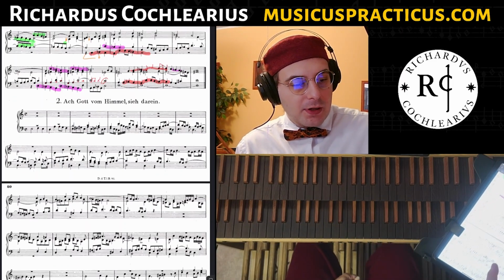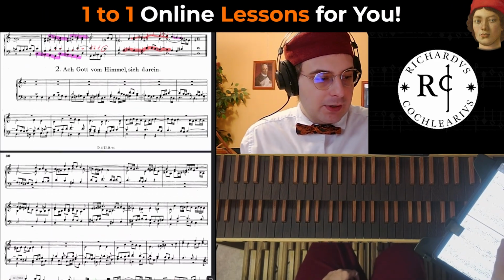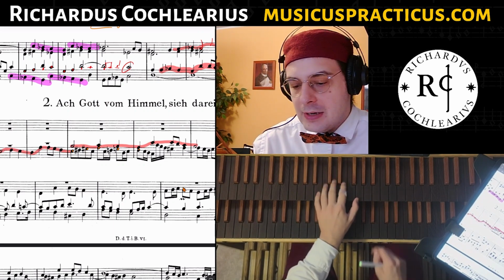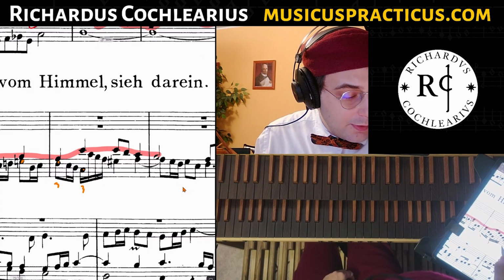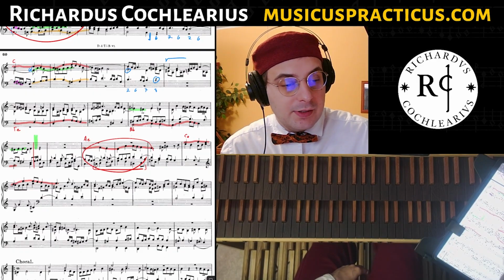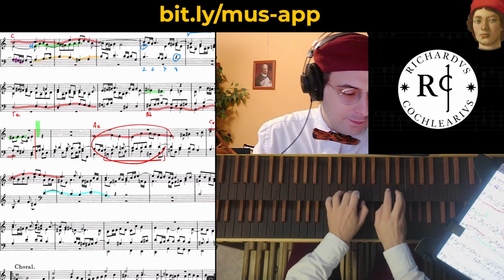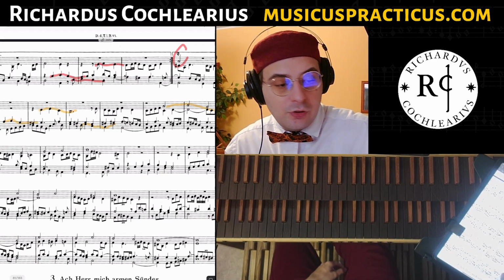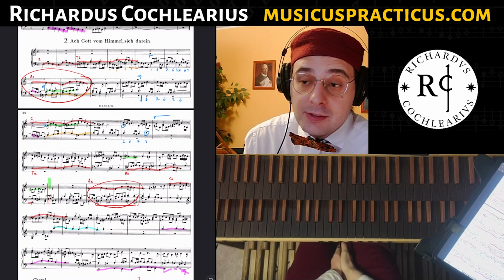J. Pachelbel, Organ - Ach Gott, vom Himmel sieh darein N. 2 - Analysis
Hey there, I’m Richardus Musicus Practicus, and I teach musicians who feel dissatisfied with the modern music education system to compose music as if they had lived in the Renaissance or the Baroque!

Counterpoint, Harmony, Composition, Partimenti, Fugue, Suite and Dances, Hexachordal Solmization, Cantus Firmus, Mensural Notation, Tones and Modes, and much, much more!

Let's work togheter:
- 🎹 ONLINE COURSES: Many levels and courses to learn the various musical disciplines of the Renaissance and Baroque! 👉 Start for free